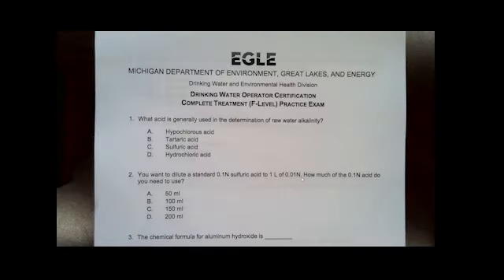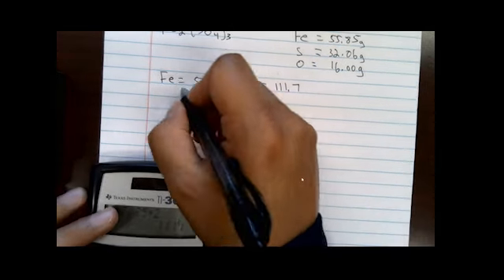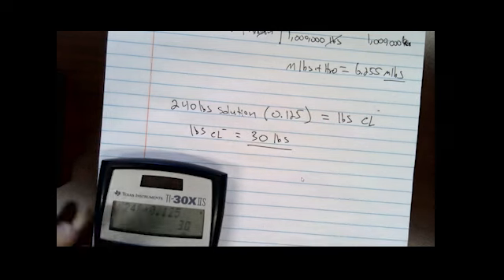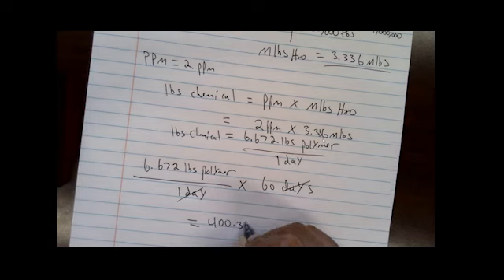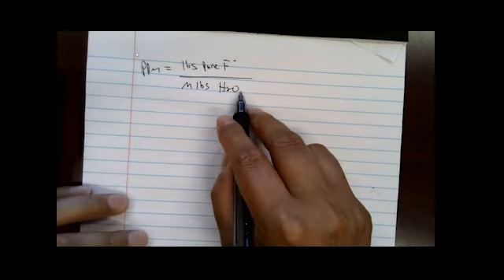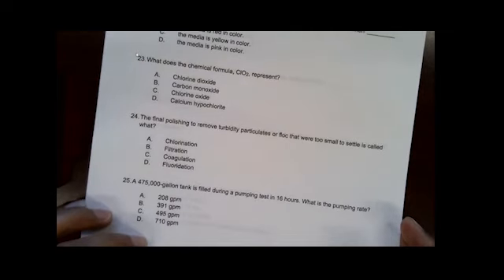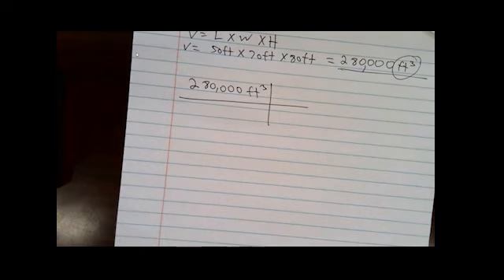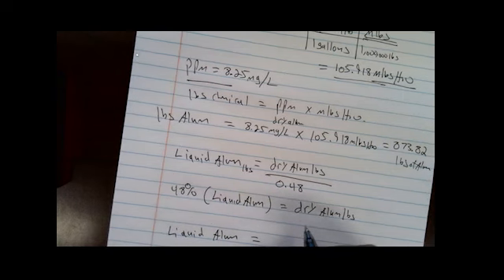Math Practice for EGLE's Drinking Water Complete Treatment Exam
Prepare for the Michigan EGLE Drinking Water Operator Certification Exam with our straightforward walkthrough video, focusing specifically on the Complete Treatment Practice Exam's mathematical section.